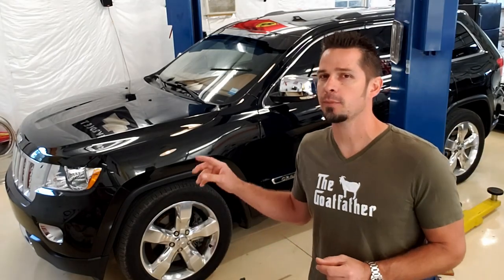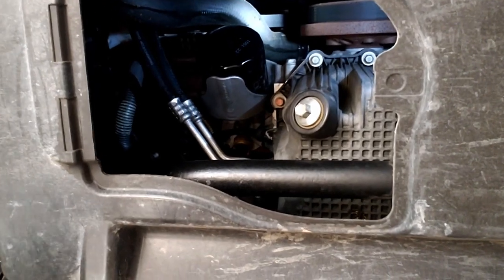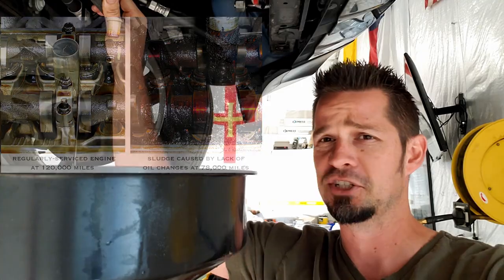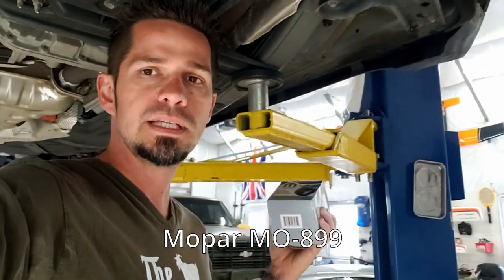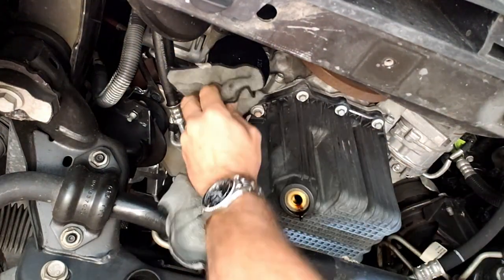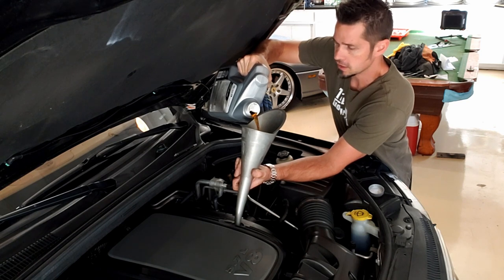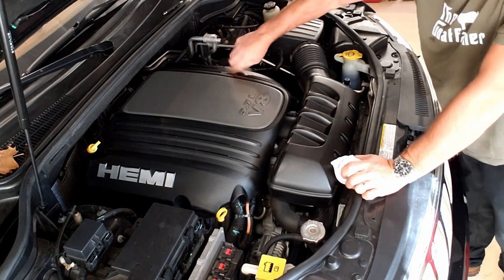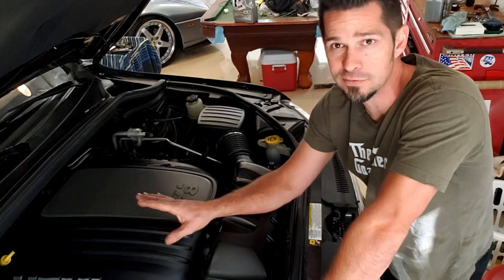DIY $25 Synthetic oil change for WK2 Jeep Grand Cherokee 5.7 Hemi PLUS SERVICE RESET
An oil change is one of the simplest maintenance items, yet the most important!
Here is a quick video showing how to DIY an oil change on your Hemi powered 2011+ jeep grand cherokee AND reset the service indicator.

To reset the Oil service indicator:
Turn ignition to ON, but do not start.
Press gas to floor 3 times
Turn ignition off.

7qts synthetic oil
MO-899 filter (14± use mo-339)
13mm wrench or socket
Oil filter wrench
Drain pan

00:00 WHY change your own oil
00:41 Over view and tools
01:33 Filter removal and draining
02:12 Why use synthetic
02:45 Mobil 1 Rebate
04:00 PreFilling filter and install
05:57 Filling and interval
06:40 Reset Oil service indicator
07:30 Checking level
07:58 $25 math